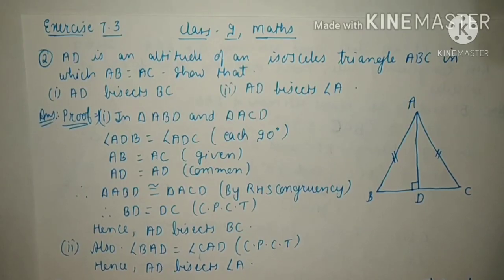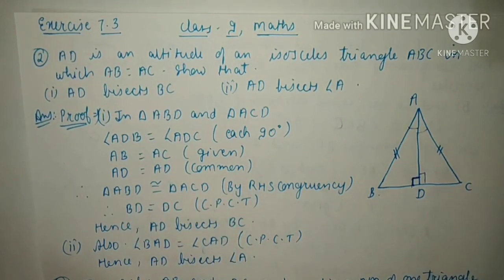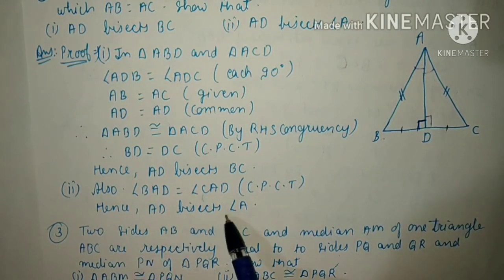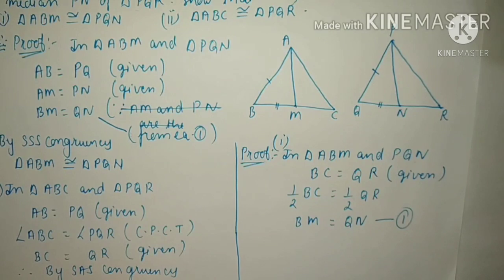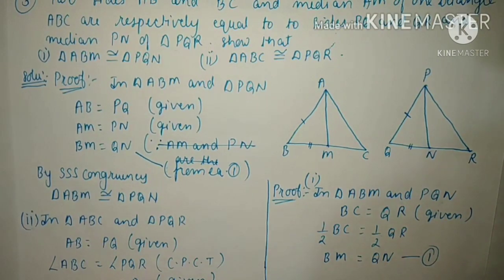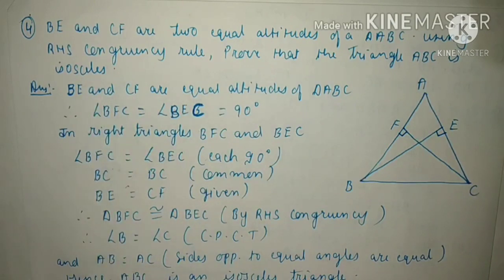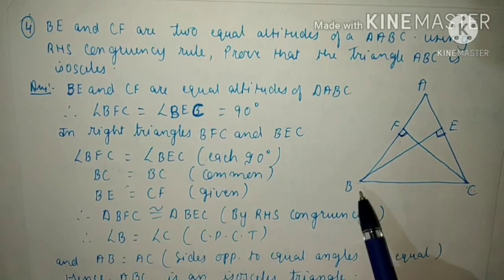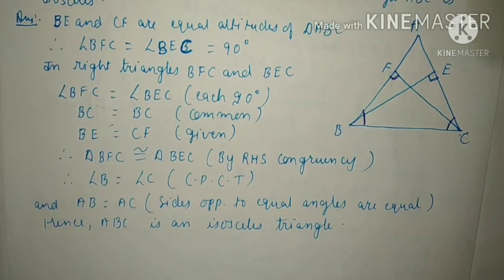Q 2, Q3 and Q4, Ex. 7.3 (Triangles) Chapter 7, Class 9 Maths. A1 study classes.